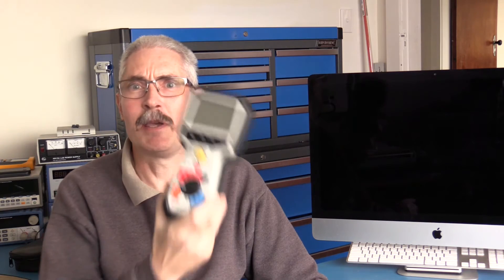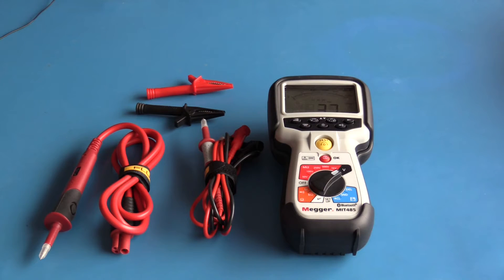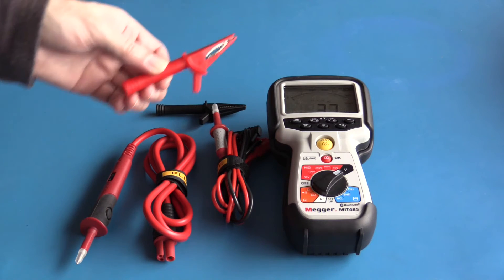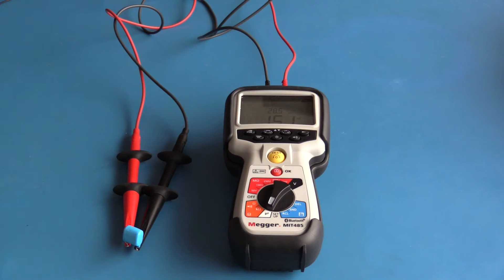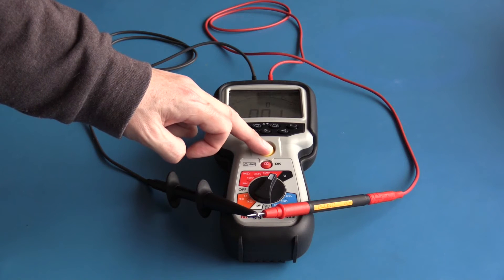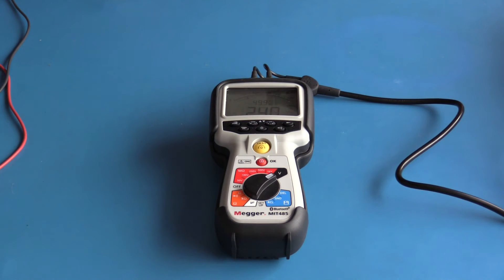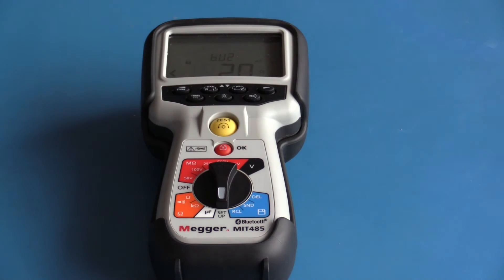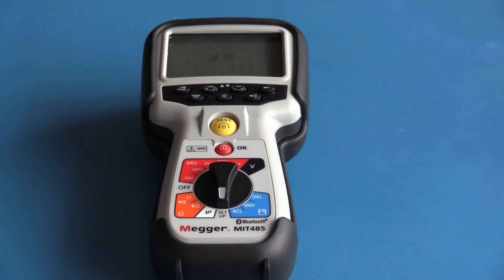BSL015 Megger MIT485 Insulation Tester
This is a review of the Megger MIT 485 Insulation Resistance Tester.

This review also covers the basic functions of the Megger MIT480, Megger MIT 481,  Megger MIT400, Megger MIT410, Megger MIT420, Megger and Megger MIT430.

These Insulation Resitance Tester provide test voltages unto 100V (50V, 100V, 250V, 500V, and 1000V). They include PI and DAR measurements and selectable continuity test current of 20mA or 200mA.

A insulation Resitance Tester is used in service and repair to find issues caused by the break down of a cables insulation. Often these failures cannot be found with a standard digital multimeter (DMM) as the exposed conductors may not be making physical contact.

These Meters from Megger a UK based company are built in the UK, True RMS (TRMS) and Cat Iv rated to 600V. Merger invented Insulation Test Meters and these meters feature extended measurement capabilities unto 200G ohms.

I briefly also mention in this review the Fluke 1507/ Fluke 1503 which would be alternatives to the Megger Meters. They however lack the measurement capability with the Fluke 1507having a measurement range up to 10G ohms.

The Megger meters also feature a large Analogue Arc display which other competitive meters in this class do not have.